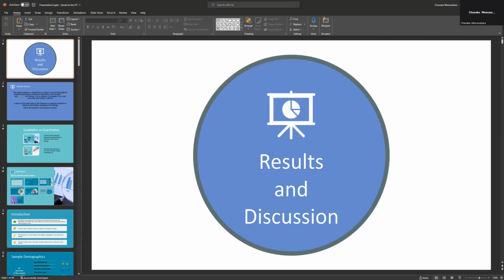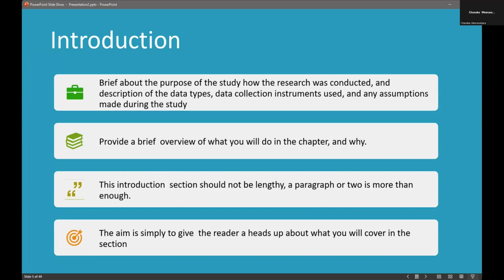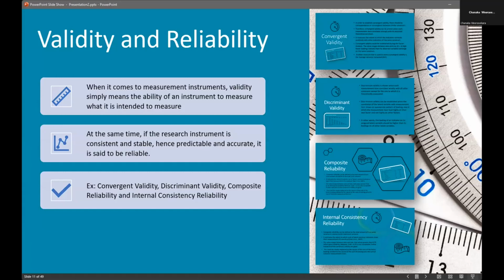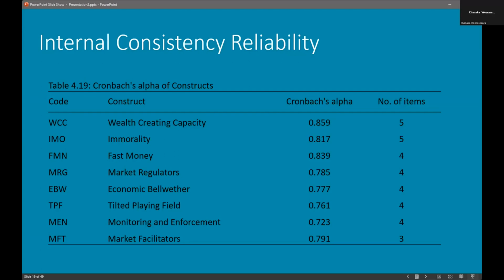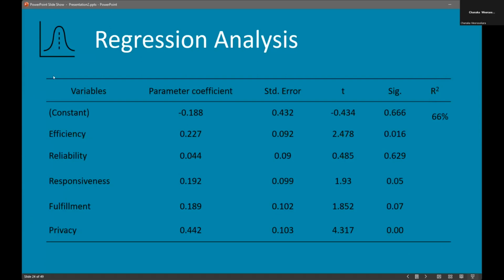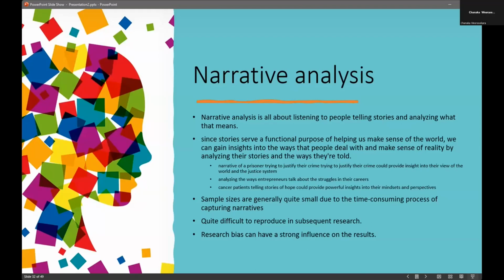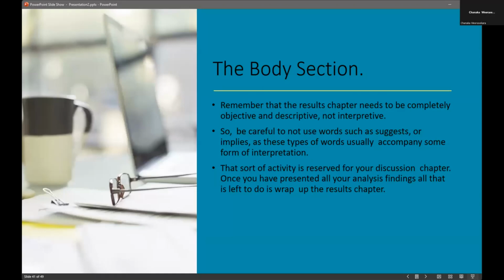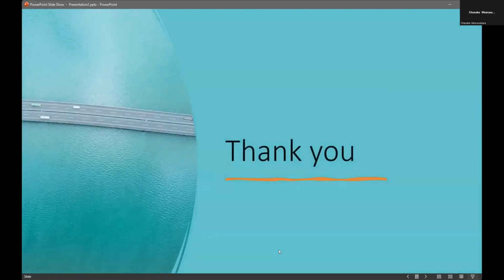Results and Discussion Chapter